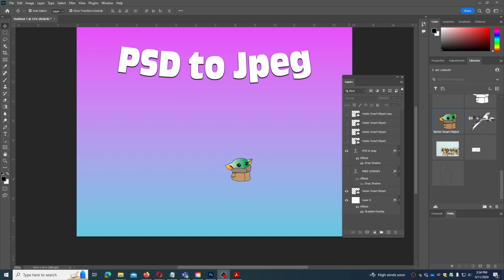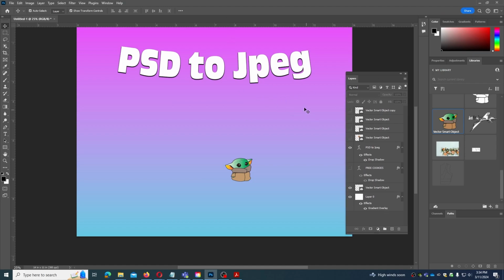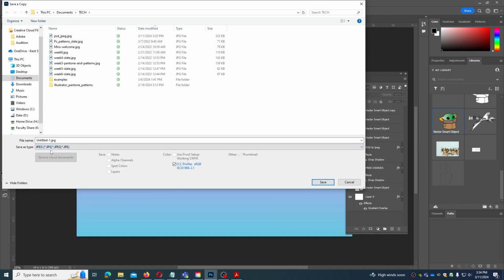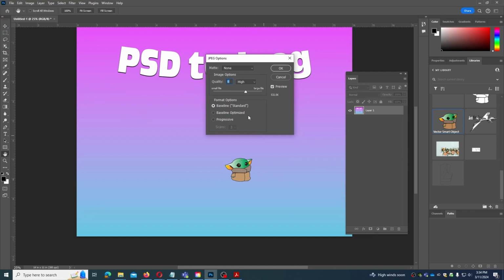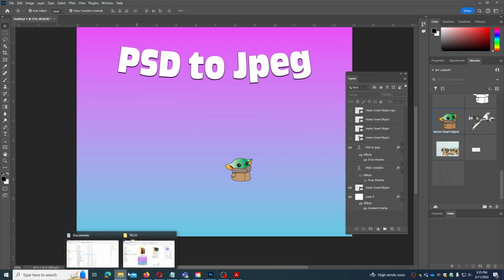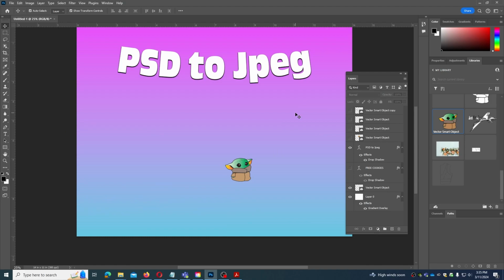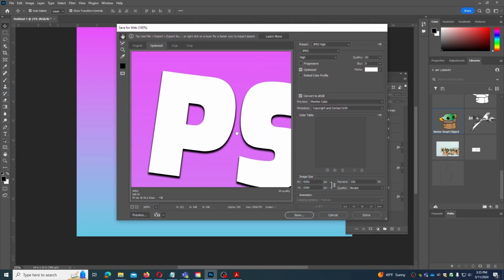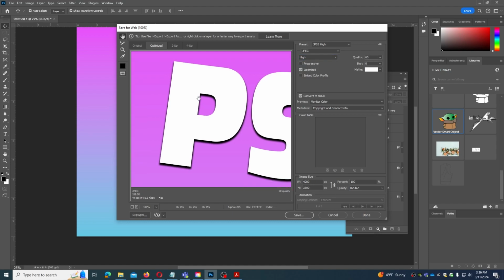save jpeg from PSD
Two methods to convert a photoshop document (PSD file) to a compressed jpeg file for sharing online.